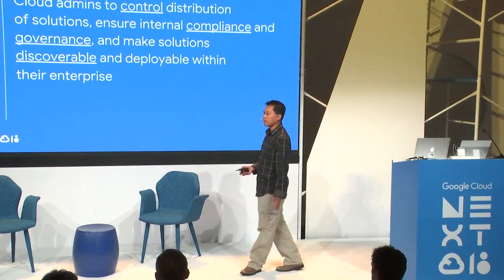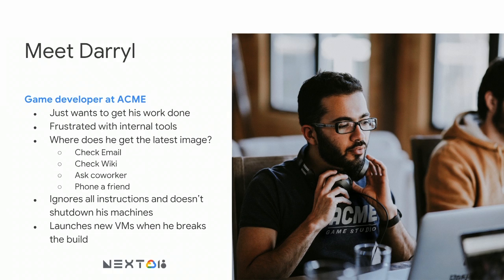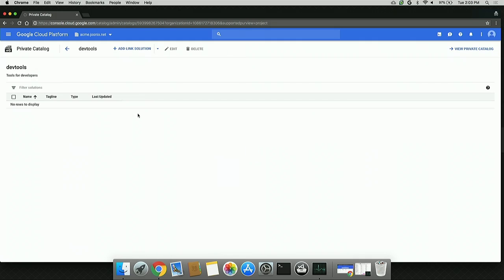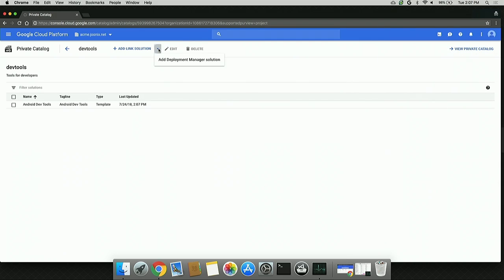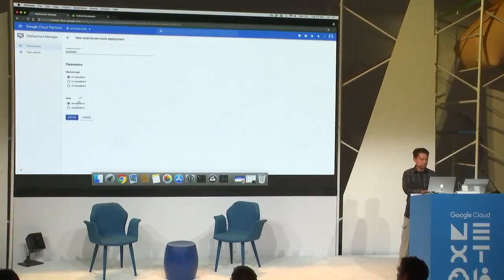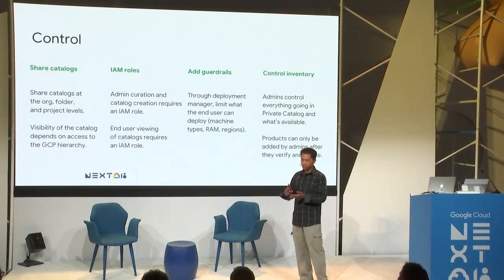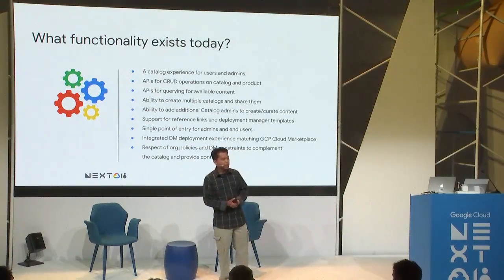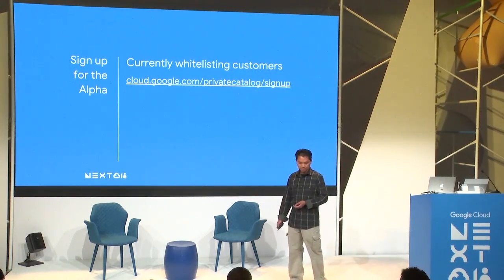Control, Govern, Procure, and Make Discoverable Products with Private Catalog (Cloud Next '18)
Enterprises that move to the cloud are demanding better ways to manage the solutions available to their organizations. They need rich experiences that enable curation, access control, provisioning, and ongoing lifecycle management for first and third-party products. In this session, we will demo our enterprise solution designed to solve these problems and share details around how IT administrators can take advantage of the features to control, govern, and make their internal products discoverable to their organization.

re_ty: Publish; product: Cloud - Management Tools - Private Catalog; fullname: Quan To; event: Google Cloud Next 2018;